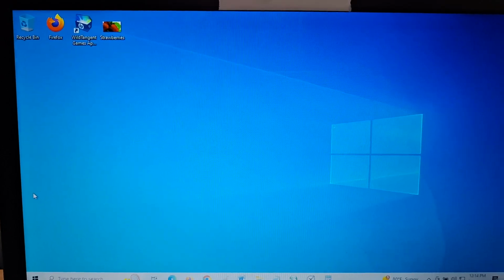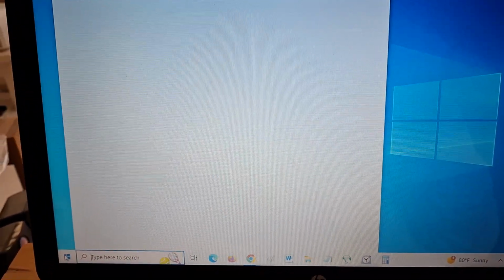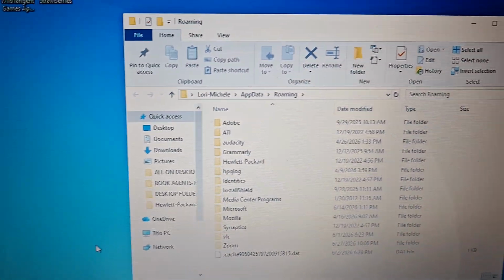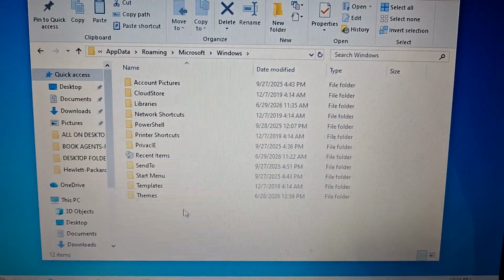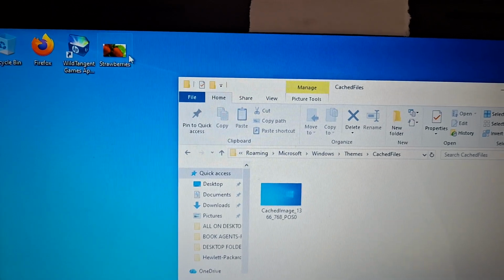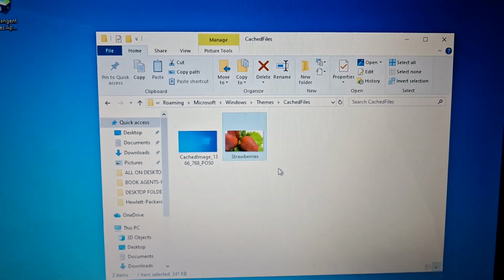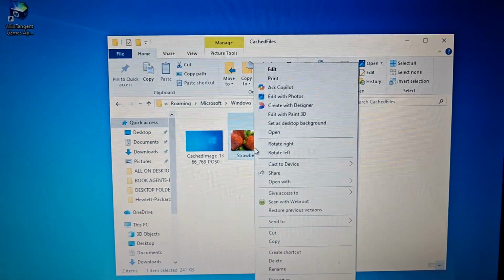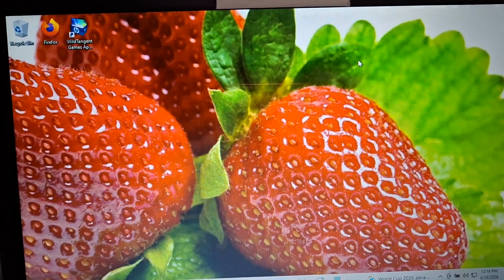How to change desktop background without activation- the simple and easy way!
*All videos on this channel are my copyrighted material.

Here's how to change your background photo (or even a plain solid color) on your Windows 10 computer without activation or almost any computer you have, the simple and easy way! Sometimes a computer can also develop a glitch that prevents you from changing the background, but this is a way to do it. Remember that if you are replacing the photo that is on your desktop currently, make a copy of it before replacing it, so you'll always have it.